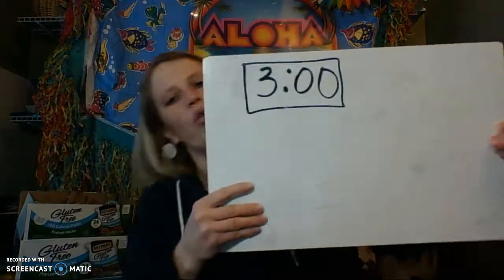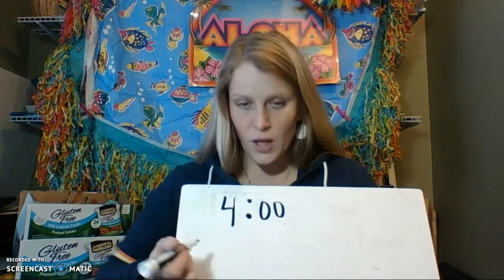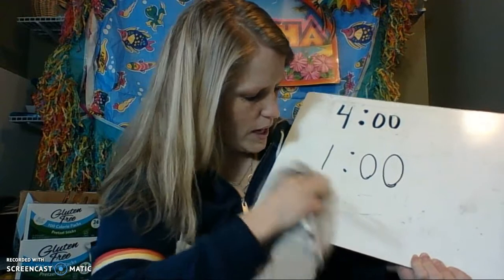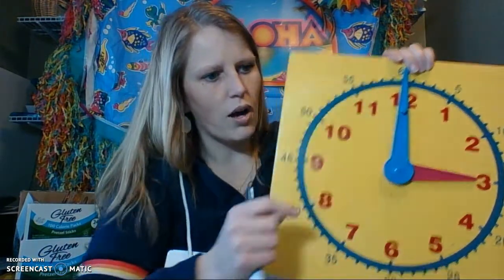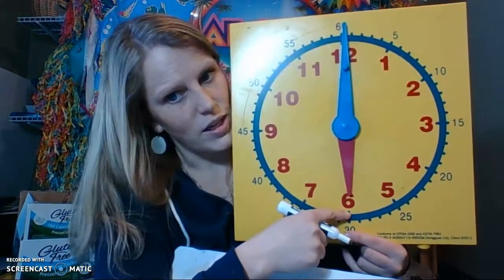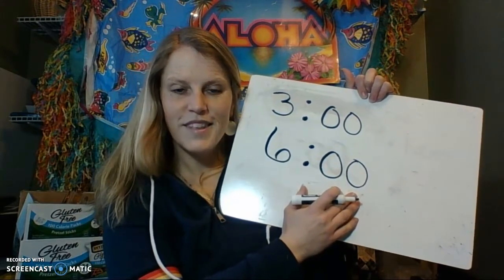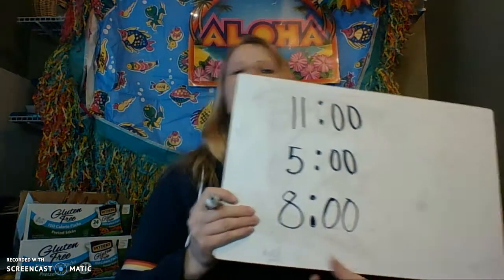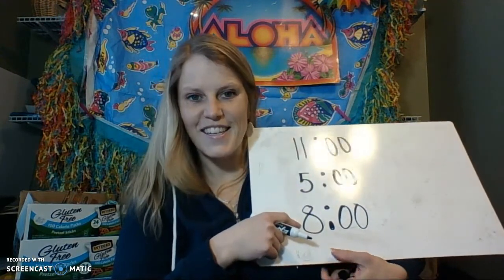Reading and Recording Digital Time to the Hour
Students will practice reading digital time then will practice converting analog time to its digital form.